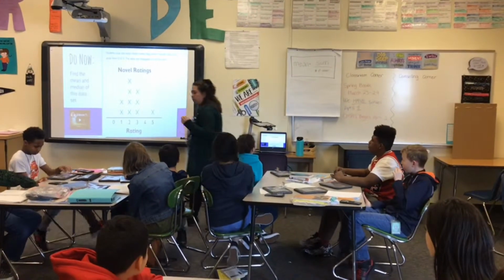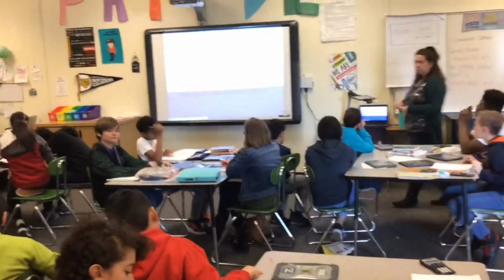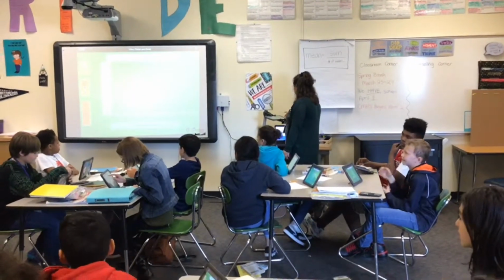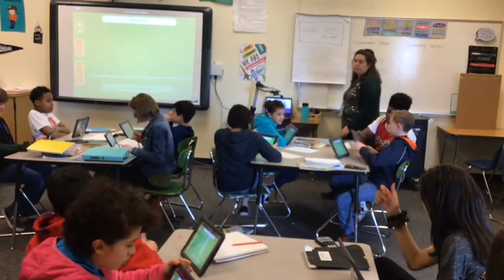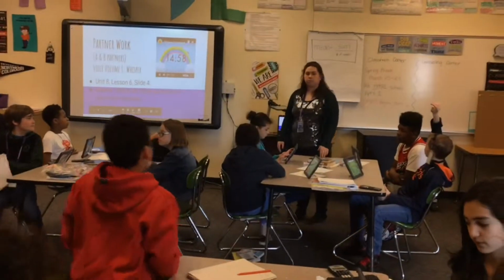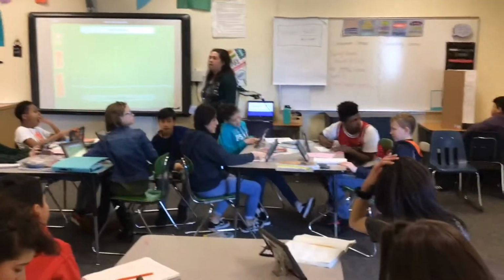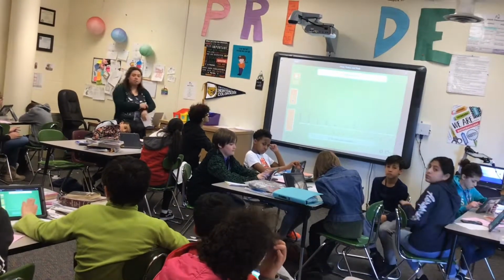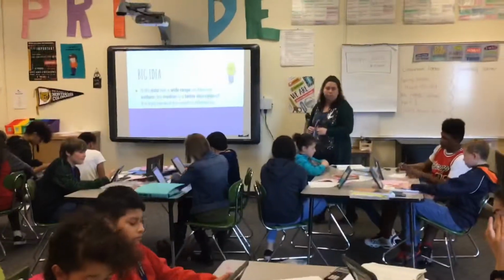6th Grade Math Measures of Center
Taught Pearson System of Courses curriculum.